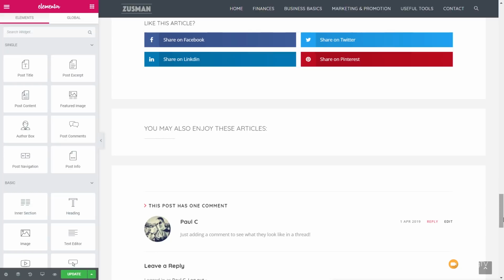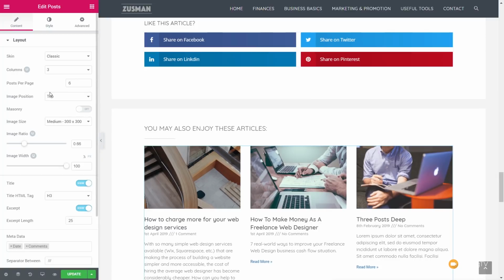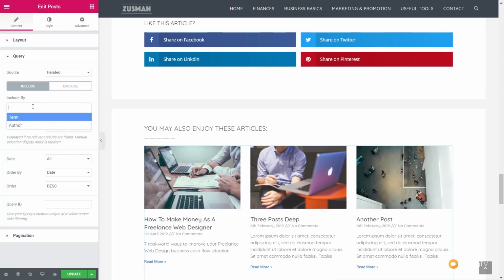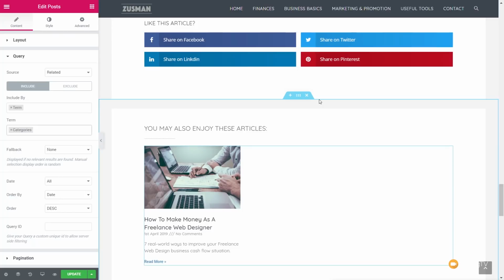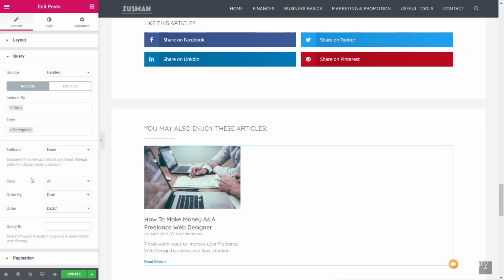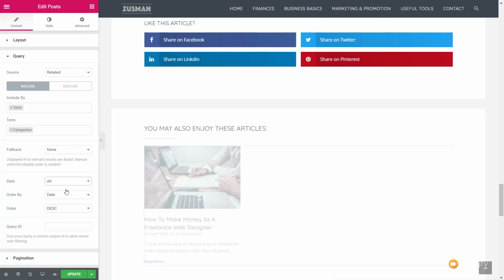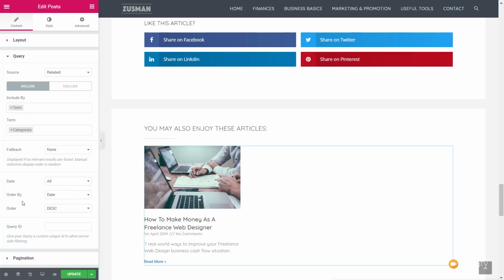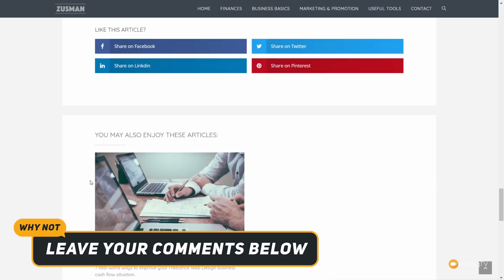Elementor Related Posts | Keep Your Viewers On Your Site Longer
Elementor Related Posts.

One of the best ways to keep people on your website is to use Elementor Related Posts and with this new update, it's easier than ever to achieve.

In this WordPress & Elementor Tutorial, I'll show you how to simply create a custom related posts layout for your Single Post Page using Elementor Theme Builder.